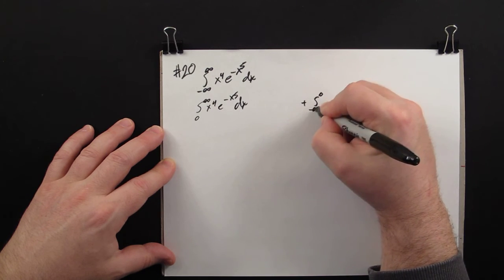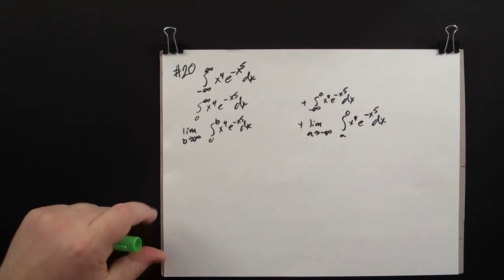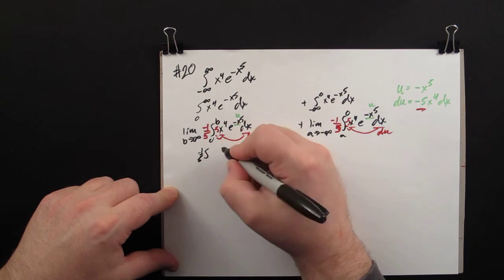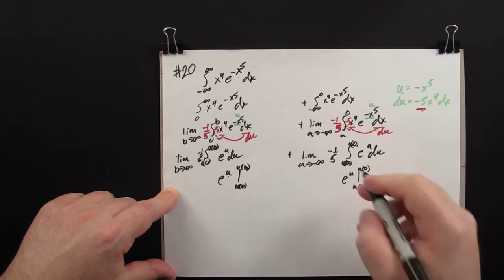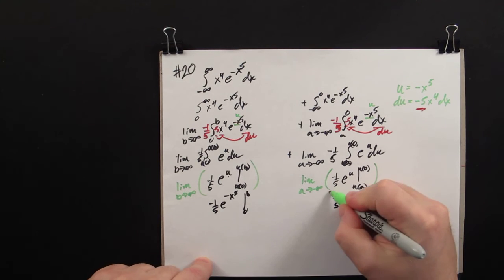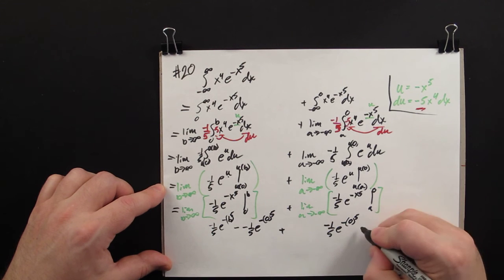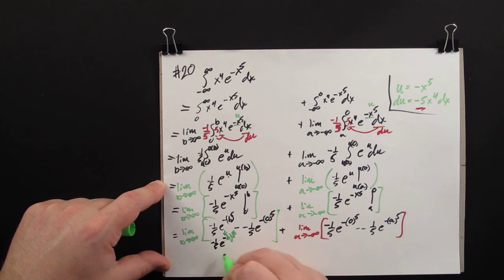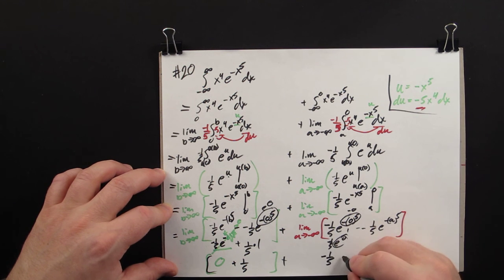Improper Integral Example 6: area under whole curve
13.7 #20

Find area under whole curve.

split into 2 integrals and then each of those has a limit involving infinity.